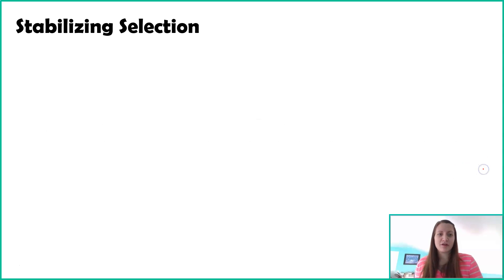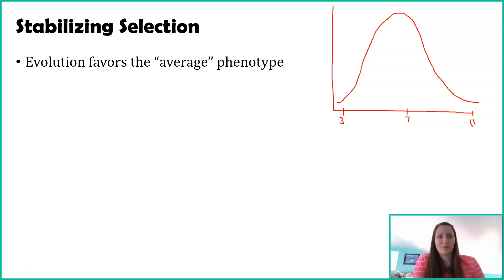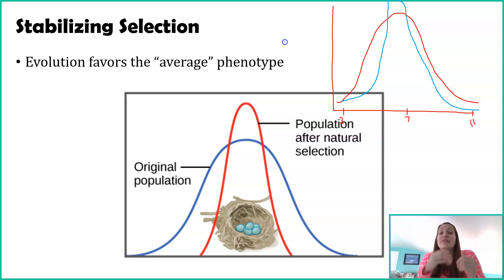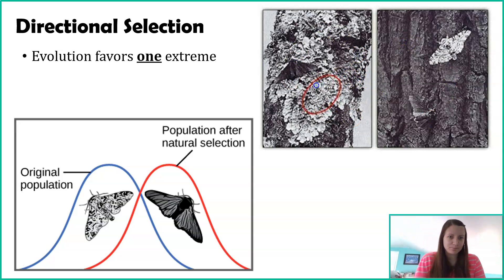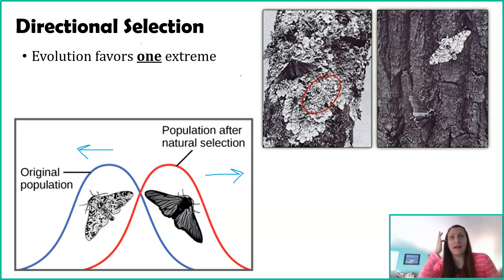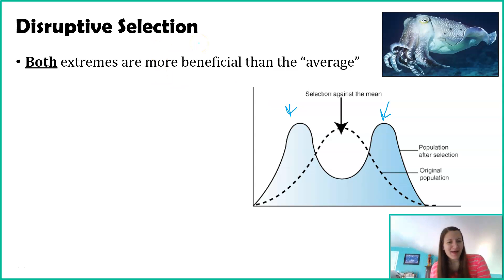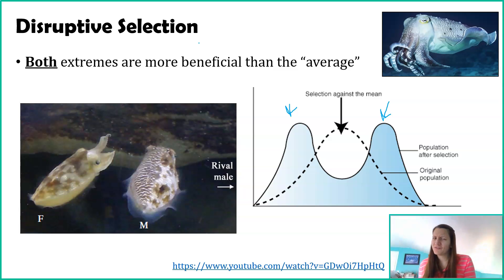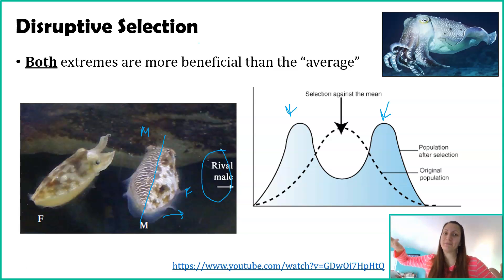Directions of Selective Pressure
Various types of selection: artificial, sexual, and natural, will alter the distribution of phenotypes. You can think of variation as a bell curve with various frequencies throughout the spectrum. These selective pressures can alter that distribution to be stabilizing (average phenotype selected for), directional (one extreme selected for), or disruptive (both extremes selected for). One of the videos linked in here is on the Cuttlefish This cute cephalopod shows an example of disruptive selection. The video talks about a lot of different aspects of Cuttlefish (many of which aren't related to this video's content), but definitely still worth the watch!